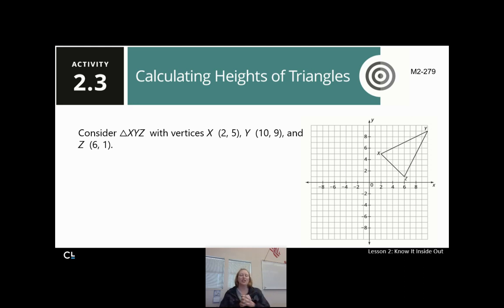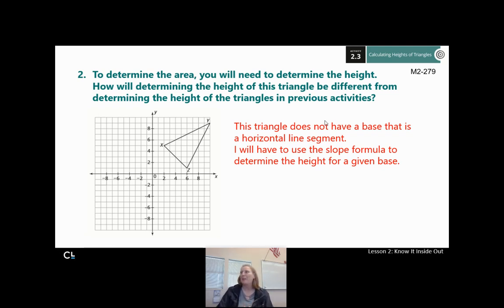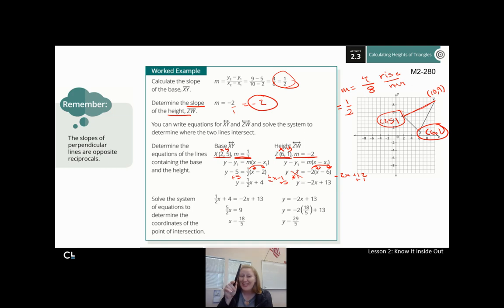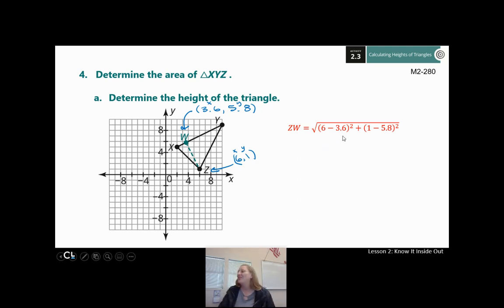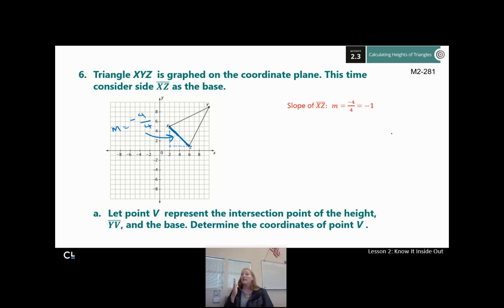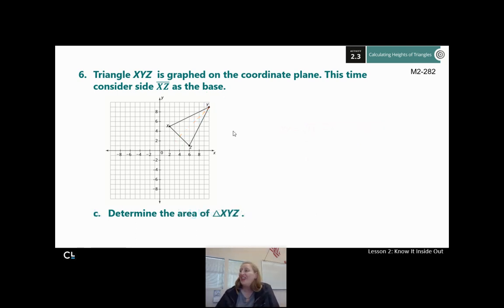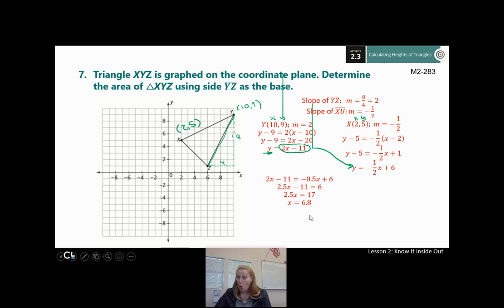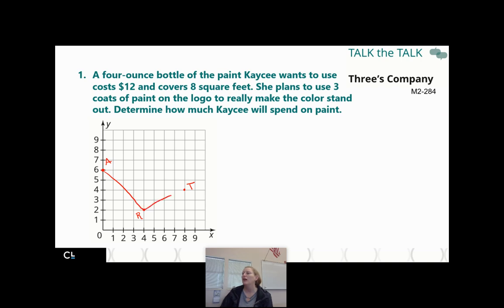Integrated Math 1: 2.4.2C Area and Perimeter of Shapes on the Coordinate Plane (Day 3)